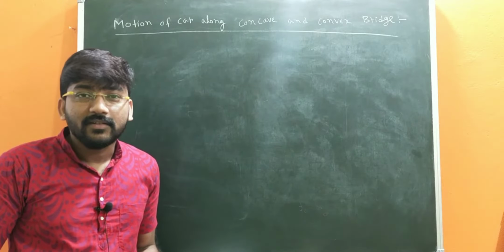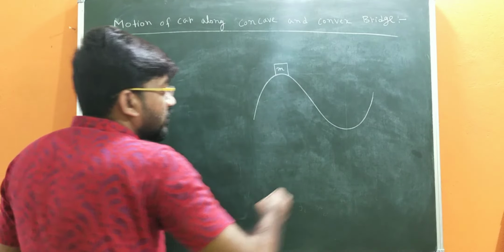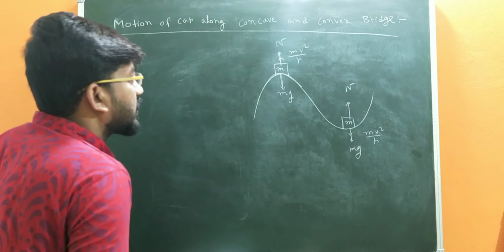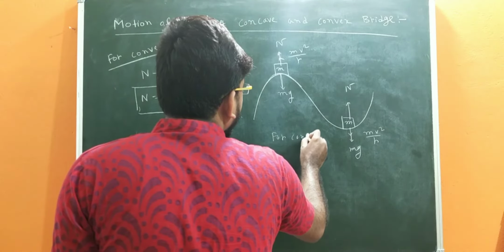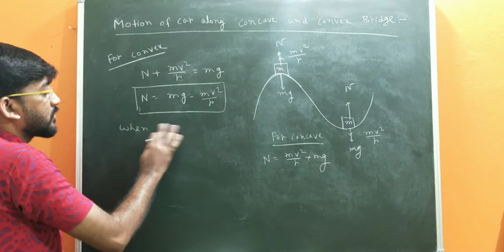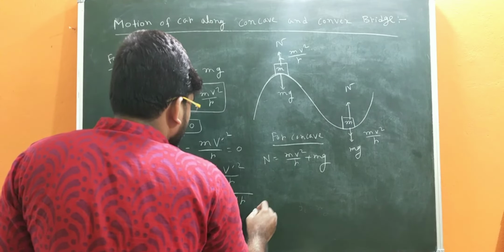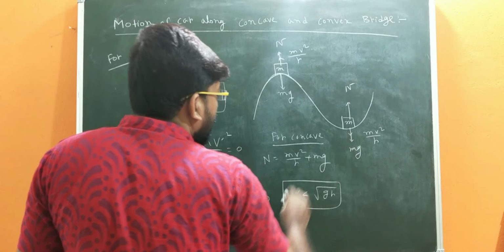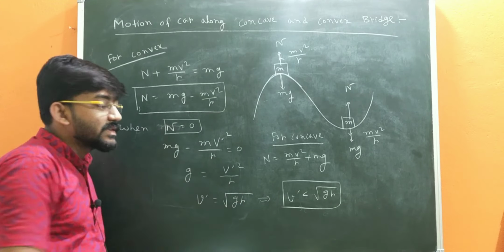Lec.15.Convex and concave bridge (Circular motion)